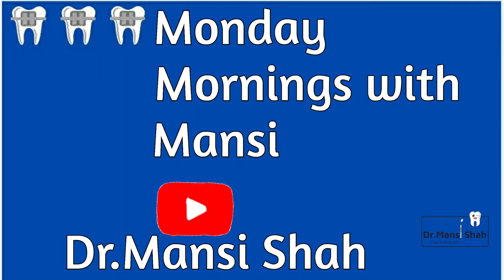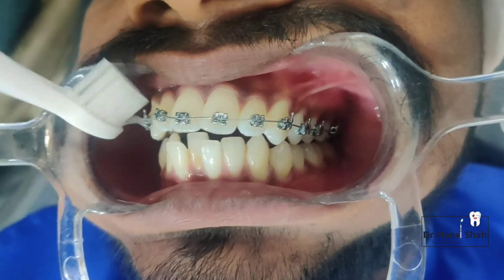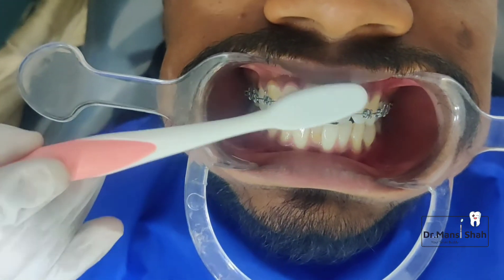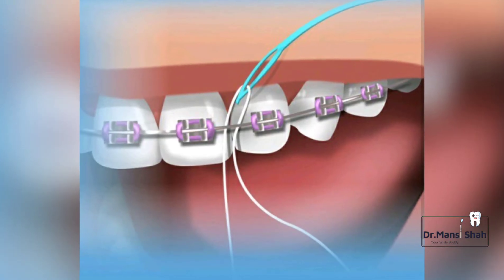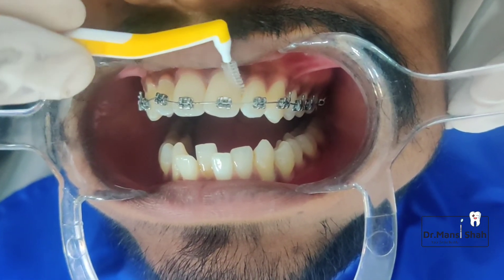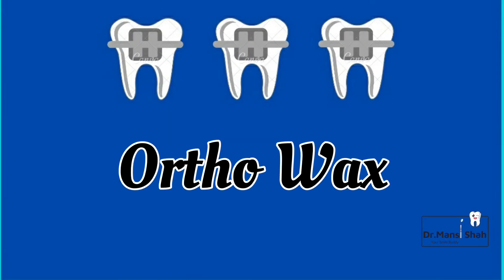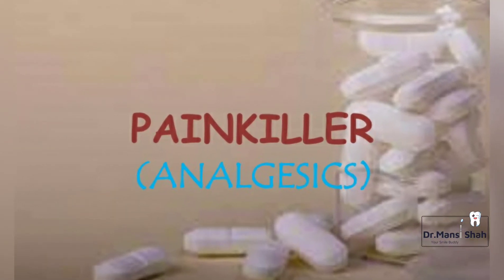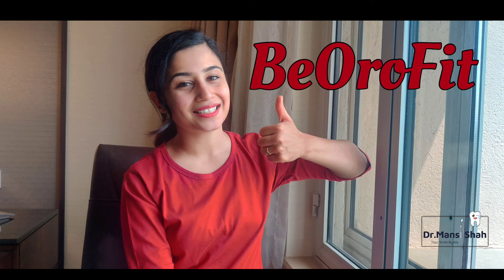How to clean braces-ortho at home.How to prevent caries with braces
Worried about how to clean your braces ? lot of food Lodgement happening in braces or Brackets ? can braces cause cavities ??
learn how to maintain and brush your braces and have sparkling white smile